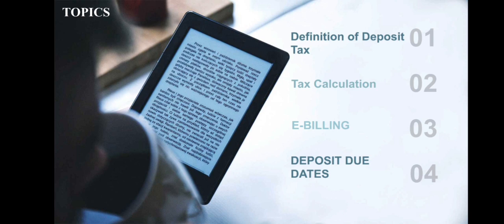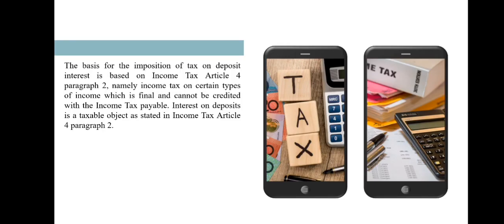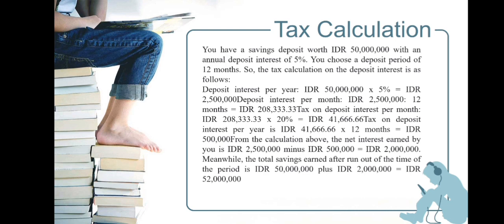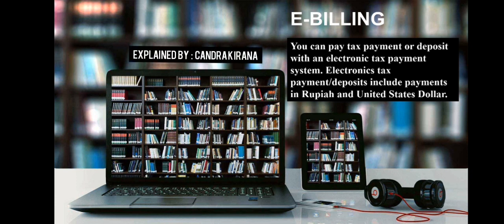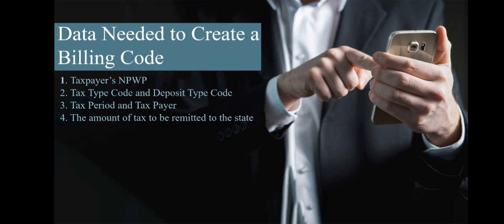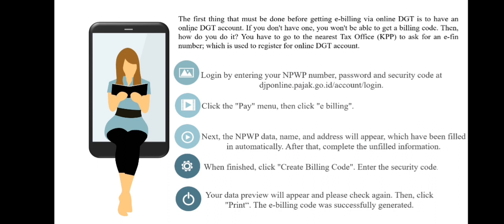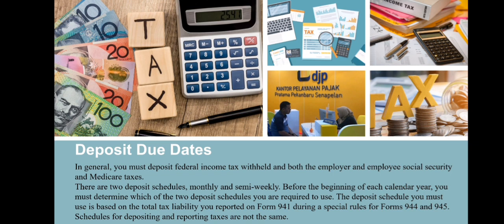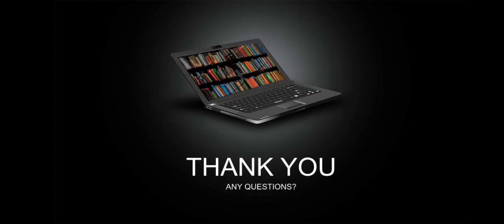The Basic Concept of Tax Deposits /Payments